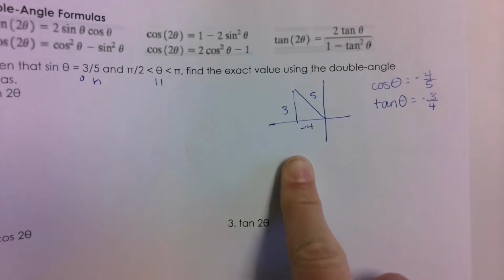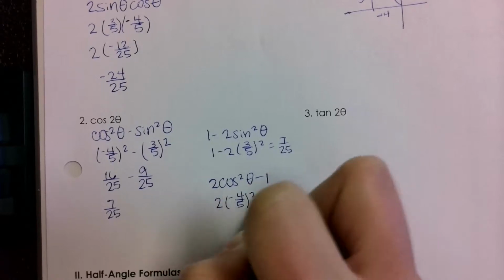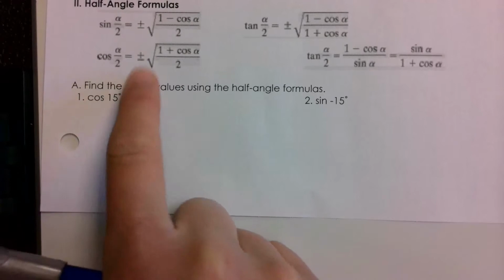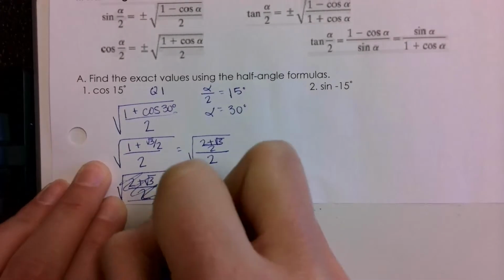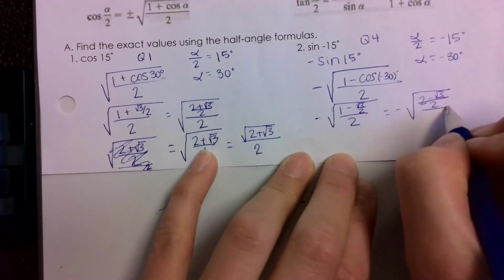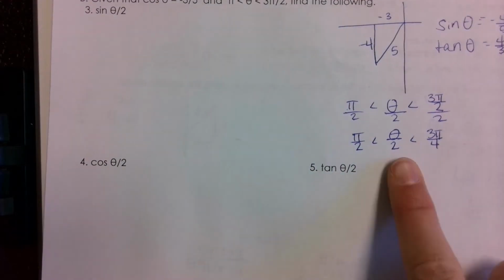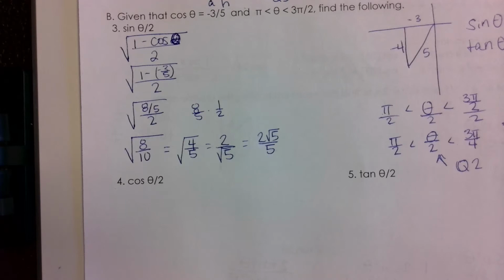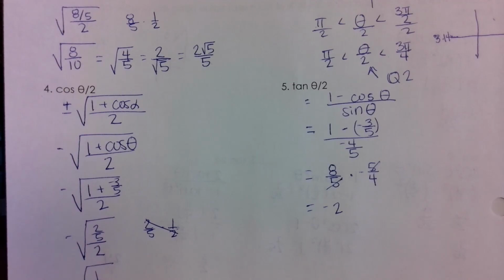Pre-Calculus 4-5 Lesson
Double Angle & Half Angle Formulas